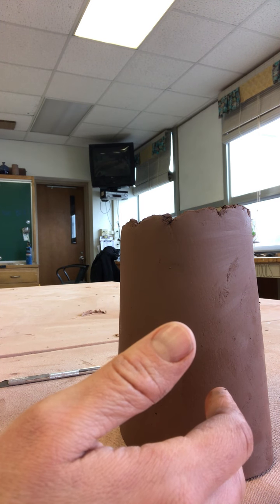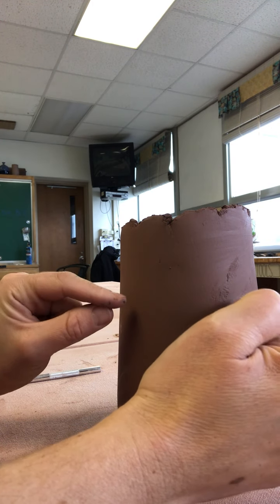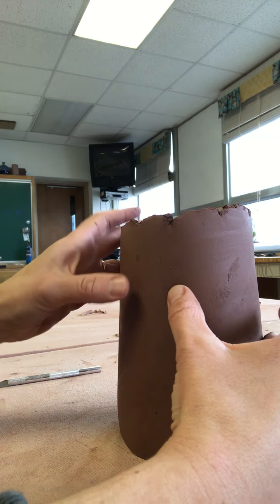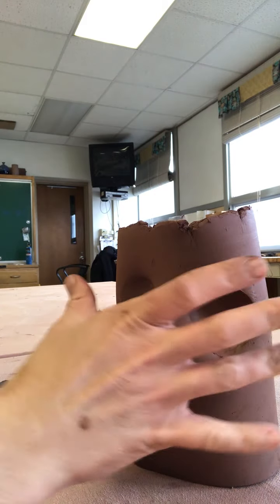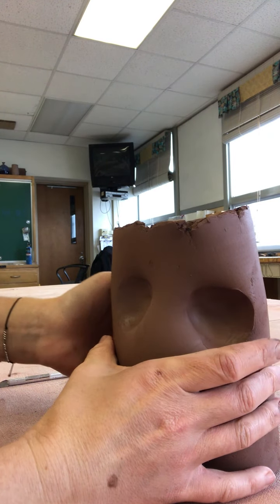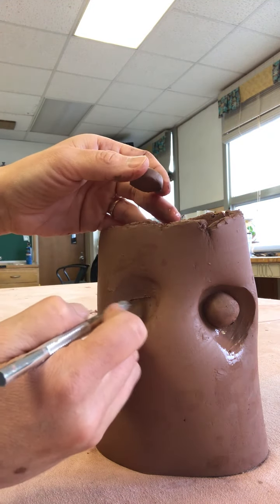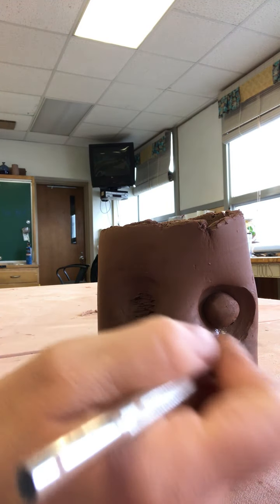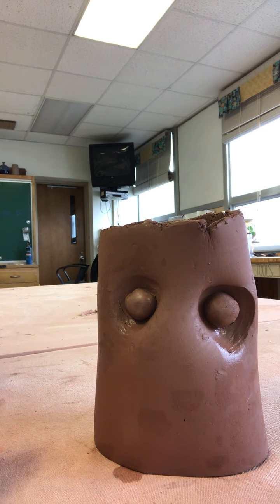Eye sockets and eye ball to start a pothead.